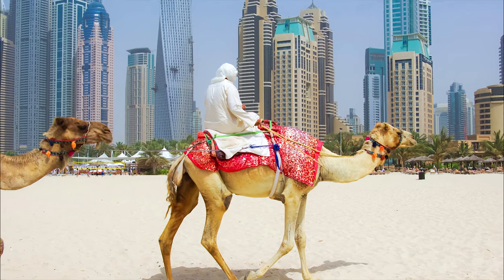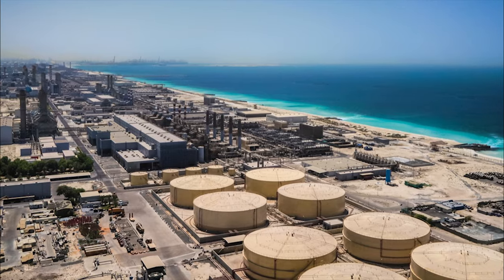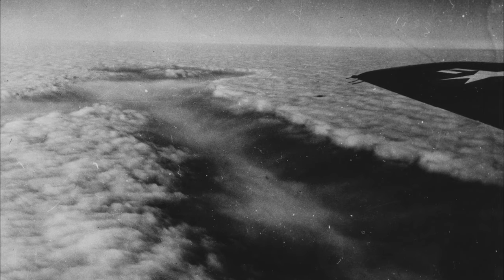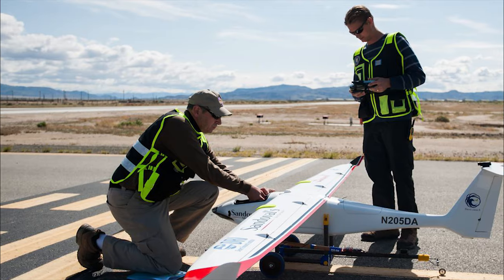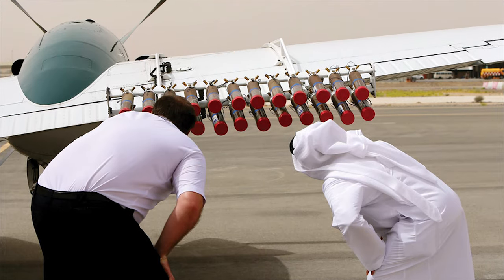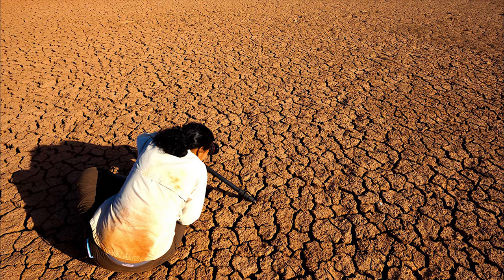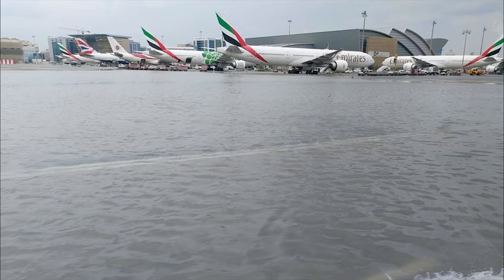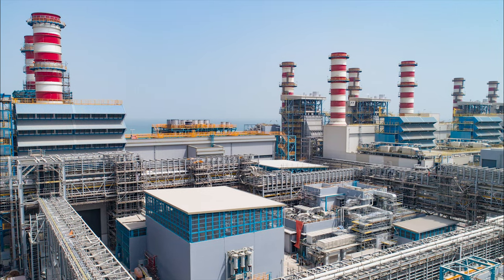Dubai's Crazy Plan For Sustainability - Artificial Rain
3% Deposit Bonus - Lock In 7.02% Yield

It’s no secret that Dubai is located in the middle of a desert and gets minimal amounts of rainfall annually. As a result, Dubai has been mostly dependent on desalination plants to support its growing population’s water needs. However, desalination plants are not only inefficient and expensive but will not be able to keep up with the UAE’s growing population. Consequently, the UAE has turned to artificially creating clouds through the process of cloud seeding. This video describes how cloud seeding works and its impact on the UAE’s annual rainfall thus far along with UAE’s future plans to increase rainfall.